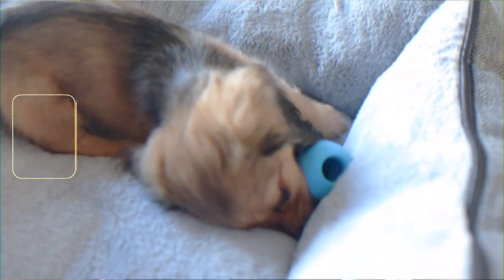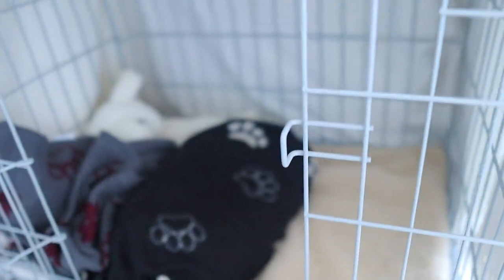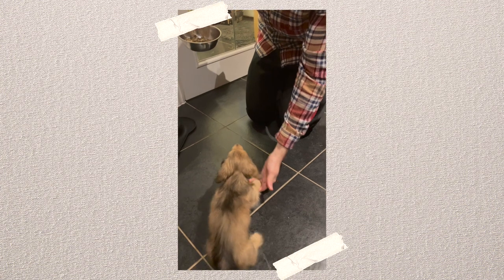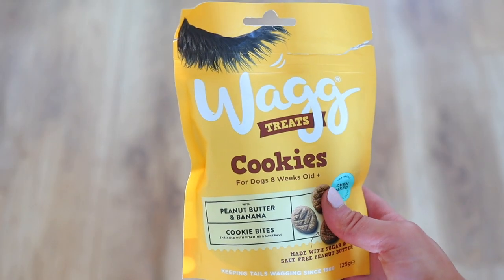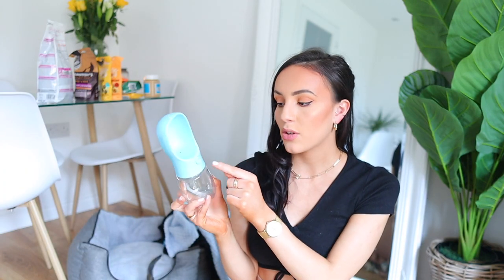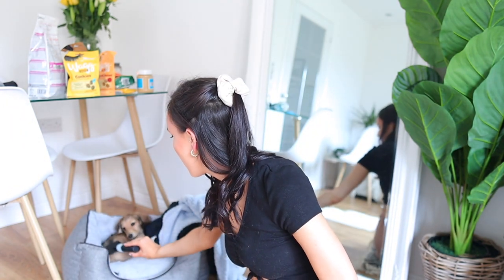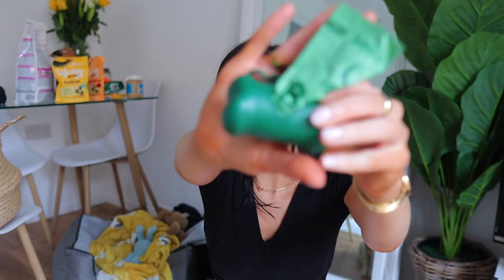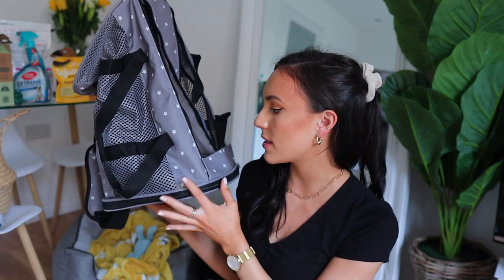puppy haul // everything i got my new puppy! *essentials checklist*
everything I got my new miniature dachshund puppy! his name is mochi teehee and he is long-haired in the colour shaded cream. here is your essential checklist for your new puppy, a bit of inspo! from food, treats to bedding to grooming etc etc! majority of items i got are from amazon, pets at home, or cherryz (items from cherryz were *gifted*). i have a pickup vlog available on my puppy where we picked him up at 8 weeks, linked below!
I hope u all enjoyyy xo

lots of love, stay safe, be kind ☮...
Becca xo

timestamps!
0:00 intro
1:07 bedding
4:07 food
8:35 grooming
10:33 toys
12:18 travel

grooming
odour remover
poop bags

food
food bowls
water bottle
wagg treats

toys
lamb toy with a heartbeat

M Y   P O D C A S T - housemates with benefits

FAQ
➭what do you use to film?: canon EOS M50
➭what lens do you use?: sigma 16mm
➭editor?: FCPX
➭where are you from? edinburgh, scotlaaaaand